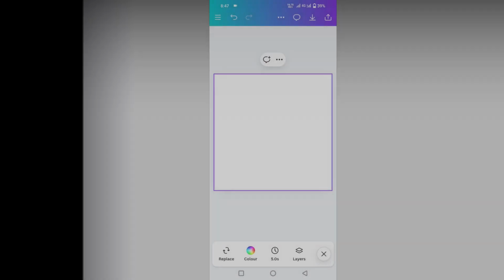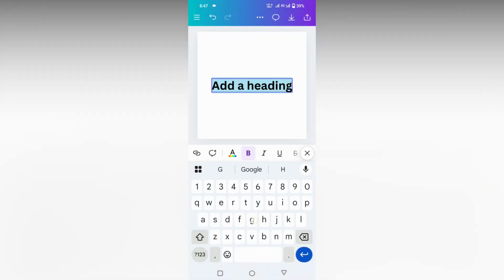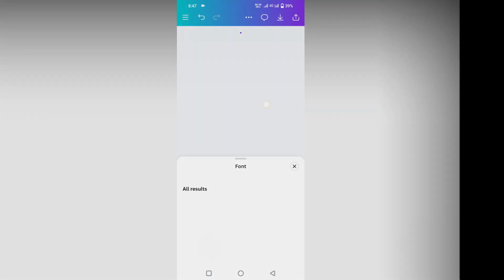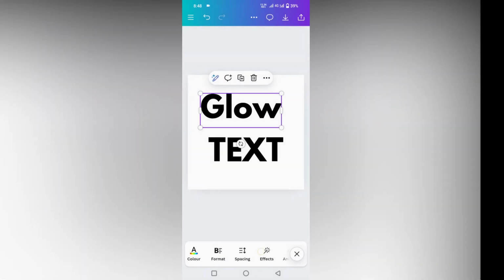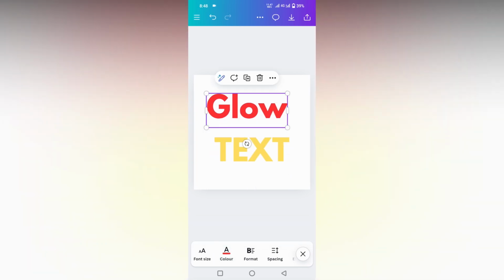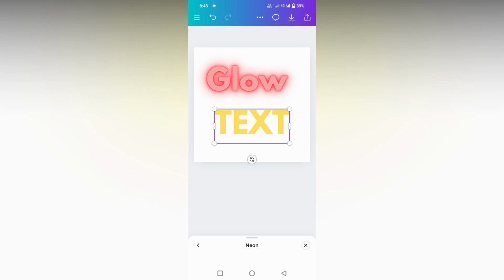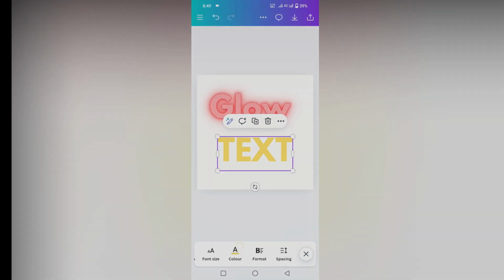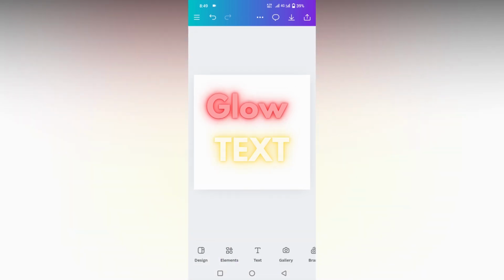How to create glow text effect in canva mobile